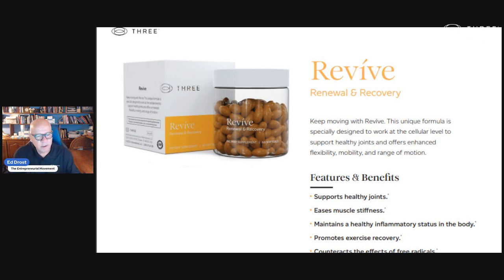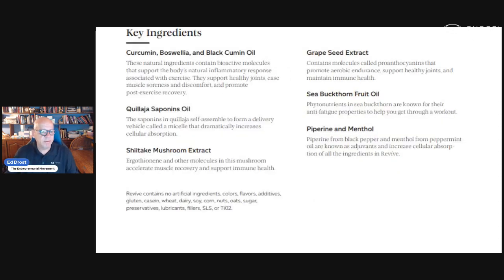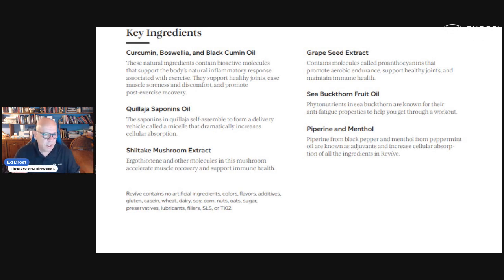THREE Wellness Revive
THREE Wellness Revive with Cellular Absorption Technology

As we become more health-conscious, we are always on the lookout for the best nutritional supplements to take. One of the emerging trends in this area is the use of superfoods with cellular absorption technology. But what exactly is this technology and how does it help us get the most out of our supplements? TEMovement.com

THREE Wellness Cellular absorption technology is a way to improve the absorption of nutrients in the body. It involves breaking down the nutrients into smaller particles so that they can be more easily absorbed by the cells in our body. This makes it more likely that we will actually absorb the nutrients we are taking, rather than just excreting them in our urine.

This technology is particularly effective when used with superfoods, which are foods that are packed with nutrients and antioxidants. Superfoods are often recommended as a way to achieve optimal health, but the problem is that many of the nutrients they contain are difficult to absorb. THREE Wellness Cellular absorption technology helps to solve this problem by making it easier for our bodies to extract the nutrients from these foods.

One of the THREE  best nutritional supplements to take if you're interested in cellular absorption technology is a multivitamin complex. These supplements are designed to provide a wide range of vitamins and minerals that may be missing from a typical diet. By using this technology, multivitamins can deliver these nutrients more effectively, helping to fill gaps in our nutrition.

When shopping for the best nutritional supplements with THREE Wellness cellular absorption technology, it's important to look for products that are designed with proactive wellness in mind. This means looking for supplements that use high-quality ingredients, and that are formulated to support overall health and wellbeing. By choosing supplements that are designed with this in mind, you can be sure that you're getting the most out of your investment.

In conclusion, THREE Wellness cellular absorption technology is an exciting new area of research that has the potential to transform the way we think about nutritional supplements. By using this technology, we can improve our health and well-being by making it easier for our bodies to absorb the nutrients we need. And when it comes to choosing the best nutritional supplements, products that use this technology can offer significant benefits when it comes to supporting our overall well-being. So if you're looking to take charge of your health, be sure to consider supplements that incorporate cellular absorption technology.

ttps://iii.earth/content/pdf/eternel.pdf